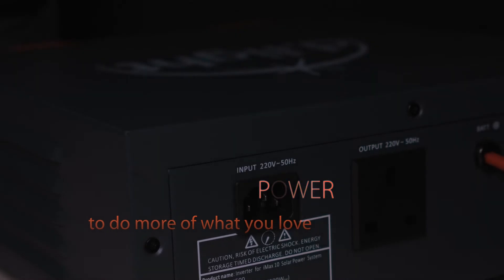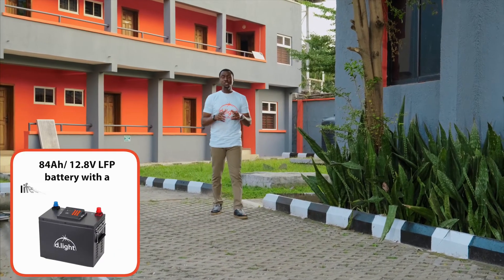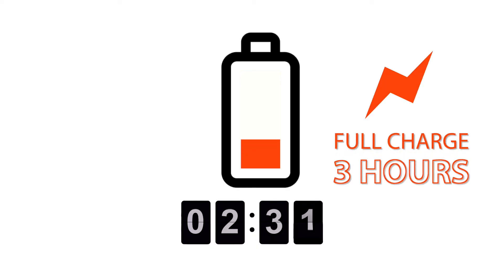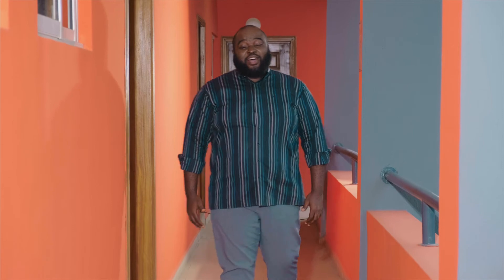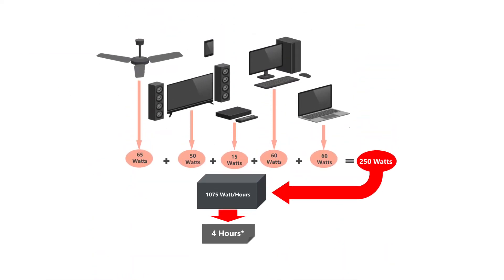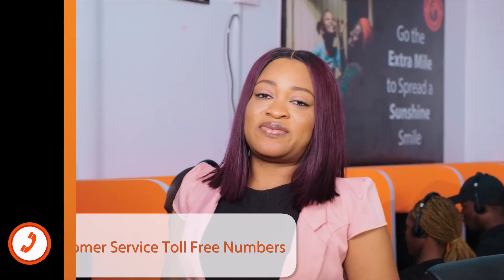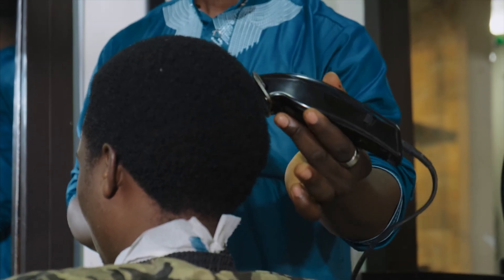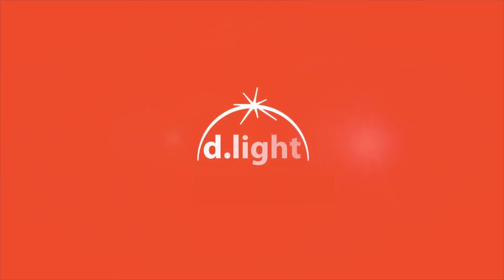iMax10 Solar Power System: Hybrid Inverter & Battery with Super fast charging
The iMax10 Solar Power System is a hybrid inverter-battery system that powers your own electrical appliances at home to enable you and your family live your best life!

With the iMax10, you will enjoy:
-Dual fast charging (Solar and Grid) – Power is always available.
-2 years warranty – Enjoy peace of mind.
-Long-life maintenance-free battery with over 5 year lifecycle – Reliability and Cost Savings.
-No noise, no fuel and no smoke – Stress free and Healthy.
-Automatic change over for non-stop power – Non-stop Enjoyment
-External AC socket for instant power – Freedom to power your needs anywhere.
-Bluetooth Connectivity - Convenience and Battery Improvement
-After-sales support available nationwide across 28 states in Nigeria plus Toll-free Customer Care service available daily from 7am to 10pm
-Flexible and Easy instalment payments – Break the Affordability Barrier.

d.light iMax10 Solar Power System - FREEDOM TO LIVE YOUR BEST LIFE AND ENJOY PEACE OF MIND!

Customer Care (Toll-Free, 7am – 11pm daily): 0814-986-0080 (MTN Only) or
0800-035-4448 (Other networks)